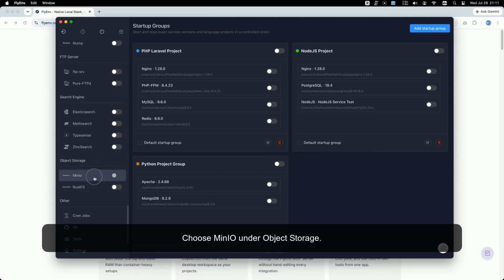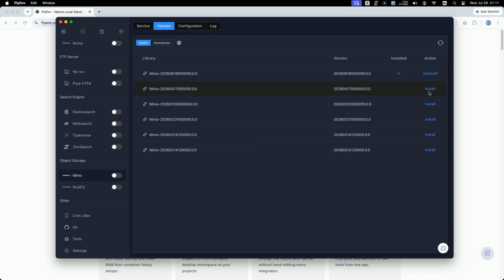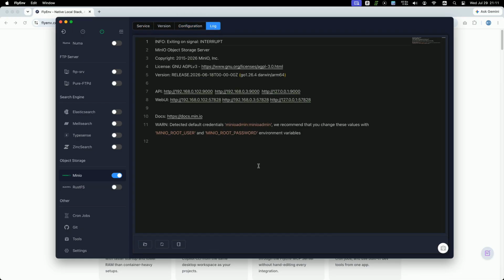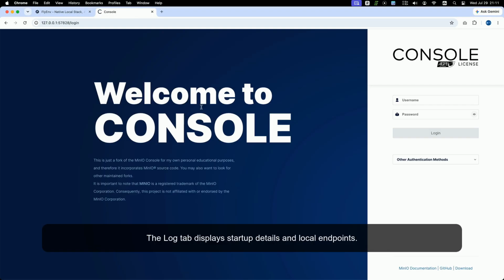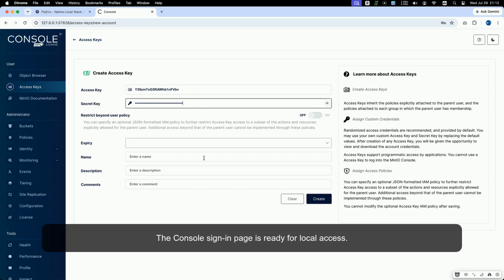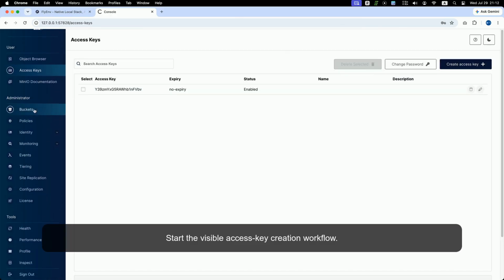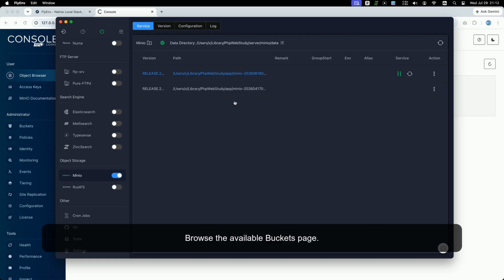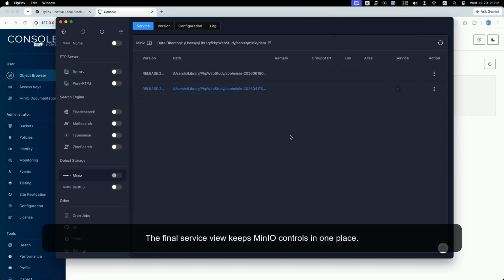Install and Run MinIO Locally with FlyEnv (No Docker) — FlyEnv Native Setup Demo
FlyEnv now includes a native MinIO module. This original-speed walkthrough shows where
MinIO lives in the Object Storage group, how to browse and install available releases,
inspect installed services, review configuration and logs, and open MinIO Console in a
browser — without switching to a separate terminal workflow.

What's covered
- Selecting MinIO from FlyEnv's Object Storage group
- Browsing release entries and installing a MinIO build
- Reviewing installed service paths and service controls
- Checking configuration and the live service log
- Opening the local MinIO Console from FlyEnv
- Navigating the visible Object Browser, Access Keys, Buckets, and IAM Policies pages
- Returning to the final healthy MinIO service state

FlyEnv is a native local development environment for macOS, Windows and Linux: PHP,
Node.js, Python, databases, local sites, AI coding clients and the FlyEnv MCP Server
from a single app - a faster native alternative to Docker, XAMPP, Herd and scattered
CLI tooling.

0:00 FlyEnv intro
0:15 Browse MinIO releases
0:30 Install and inspect service state
0:45 Configuration and service log
1:00 Open MinIO Console
1:15 Access keys, buckets, and IAM policies
1:35 Final MinIO service state